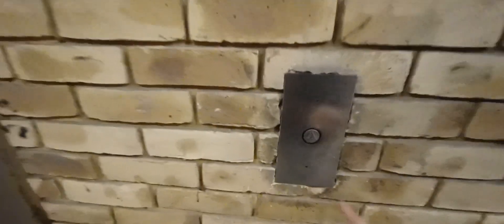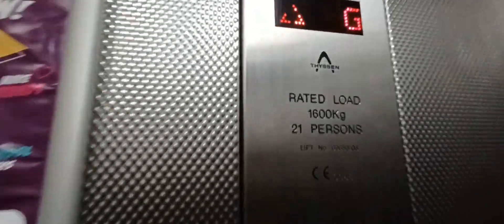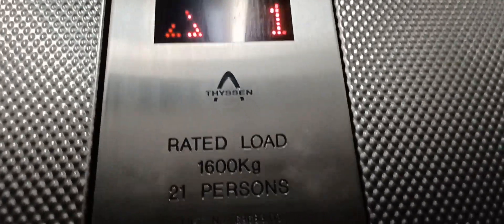Very nice Looking Thyssen Lift at Salisbury Car park